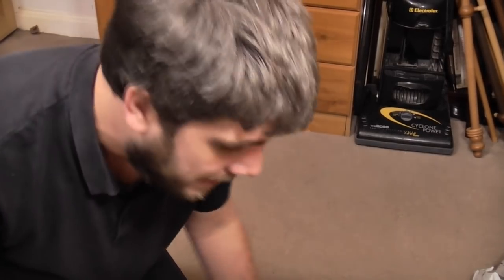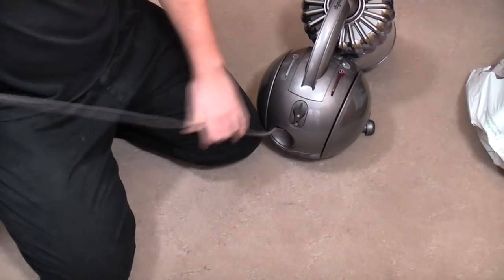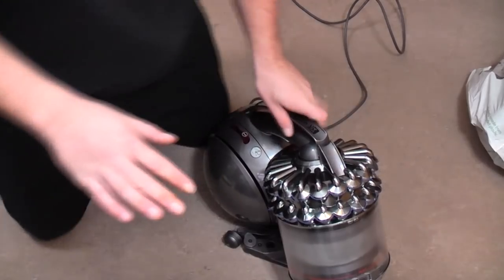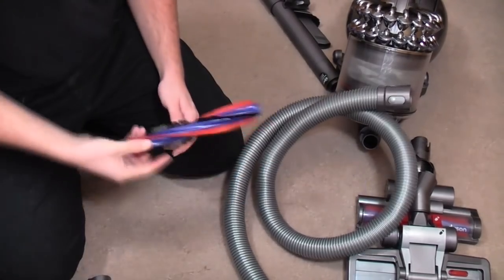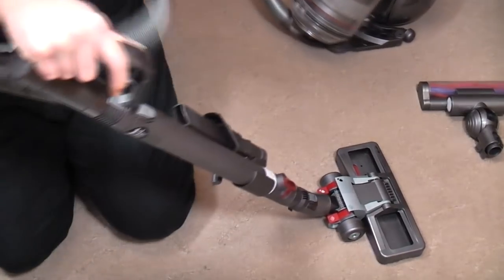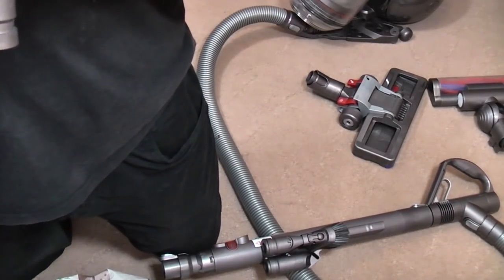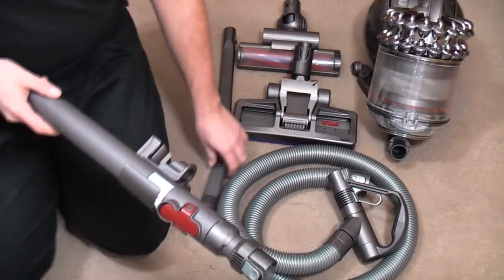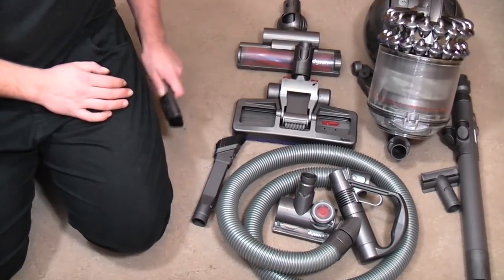Dyson Cinetic DC54 - After Refurbishment!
So it turns out this had been used for DIY. Alot. So I was expecting a nice simple stripdown, but got filthy!